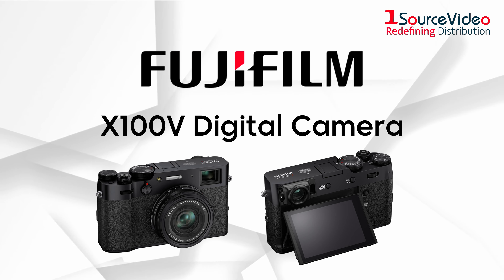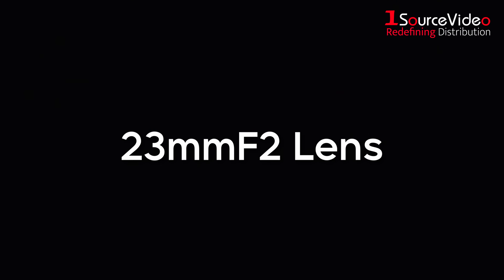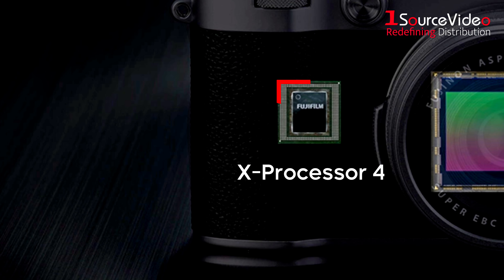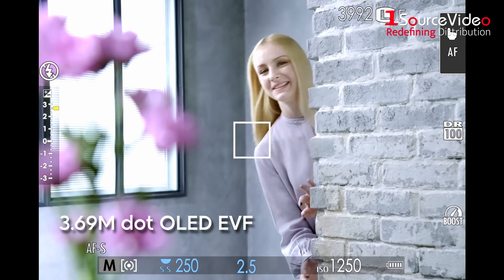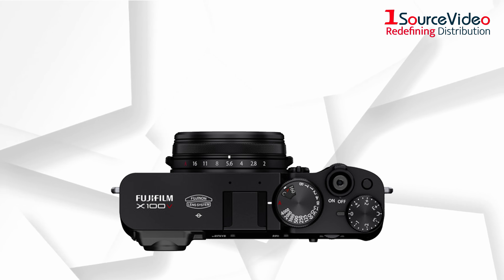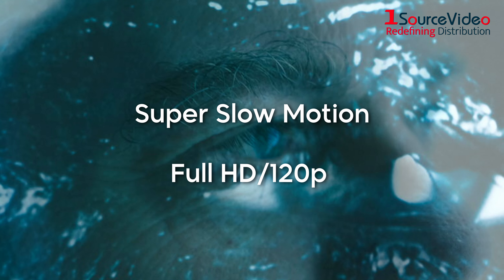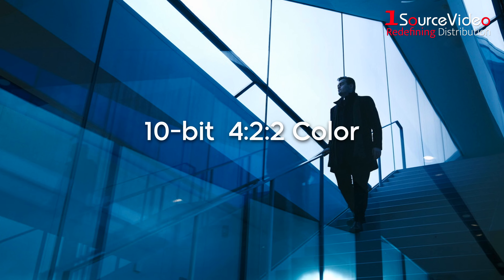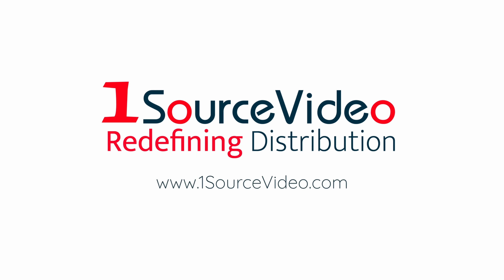Fujifilm's X100V Digital Camera: Capture Beautiful Images and Video, Wherever You Go!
Fujifilm's X100V combines the quality and control of a professional camera with the size and simplicity of a compact one, for outstanding photography every day. A new 23mmF2 fixed lens perfectly complements the cutting-edge 26.1MP X-Trans CMOS 4 back-side illuminated sensor at its heart. The X100V also features the powerful X-Processor 4 quad-core imaging engine, which drives superfast, precision autofocus right down to -5EV, while an Advanced Hybrid Viewfinder ensures photographers are always ready for the perfect moment. With the addition of a tilting LCD touchscreen, optional weather resistance (with separately purchased accessories) and a great design, you have the perfect recipe for beautiful still images and spectacular 4K video, whatever the situation.